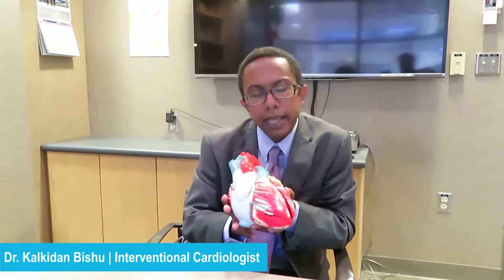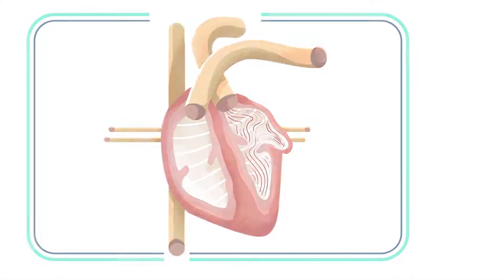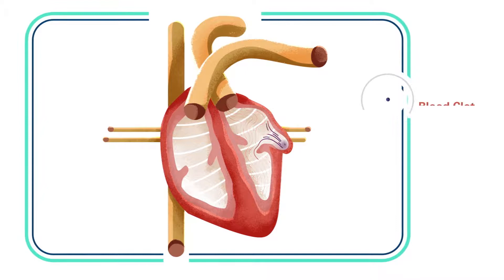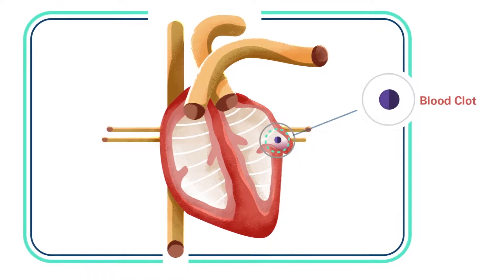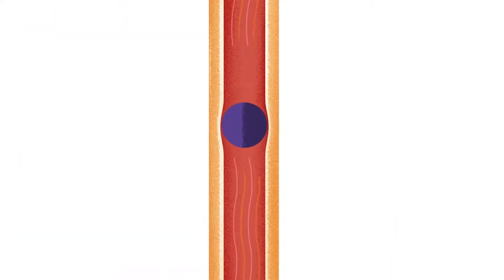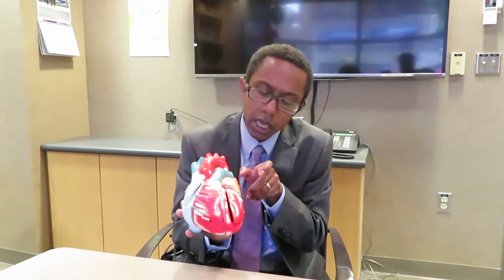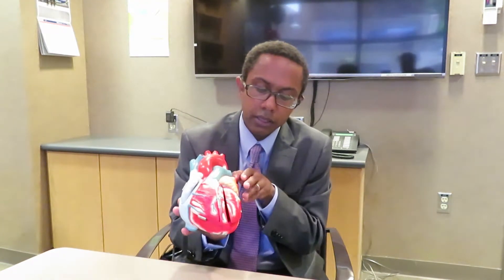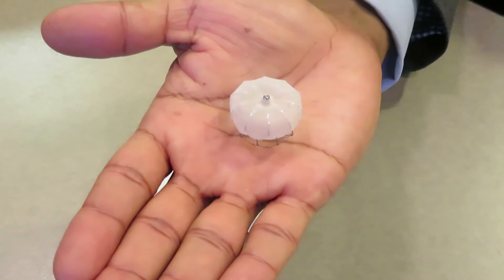Cardiology: Watchman Device - Essentia Health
Interventional cardiologist Dr. Kalkidan Bishu at Essentia Health St. Mary's-Heart & Vascular Center in Duluth, MN discusses how the watchman device can help prevent strokes for patients with atrial fibrillation.